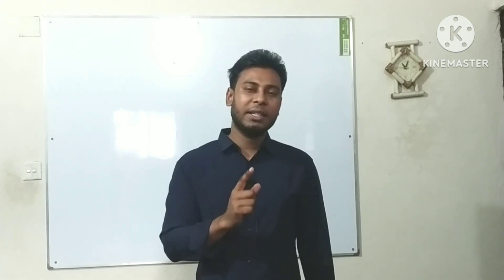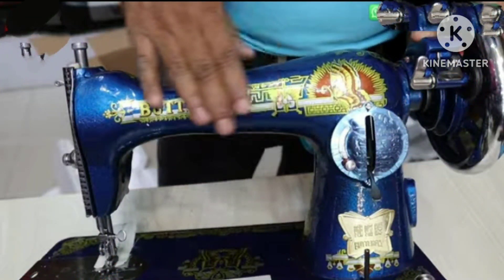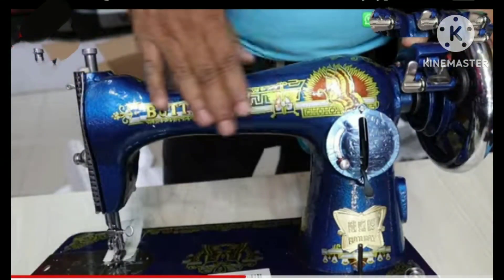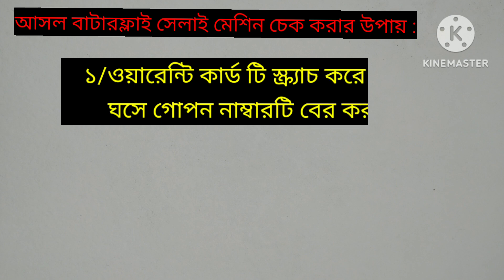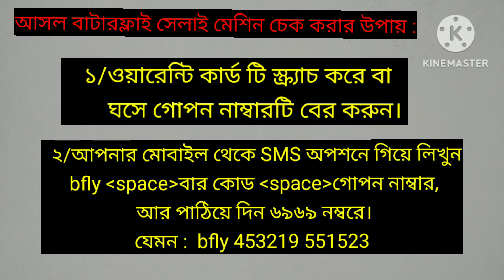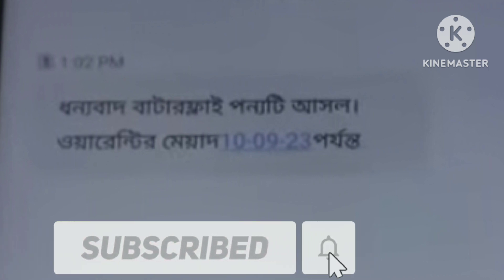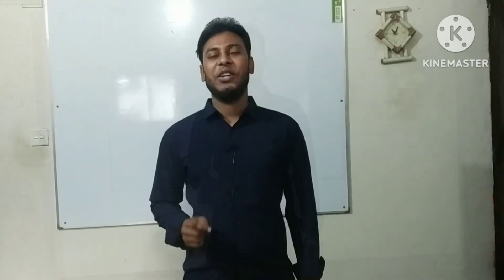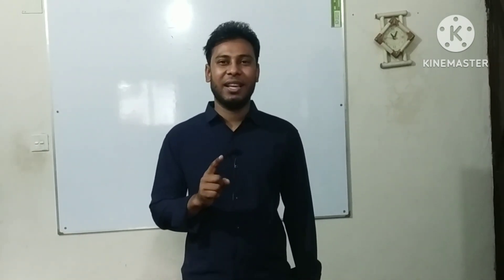আসল বাটারফ্লাই সেলাই মেশিন চেনার উপায়। Orginal Butterfly sweing machine.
আসল বাটারফ্লাই সেলাই মেশিন চেনার উপায়। Orginal Butterfly sweing machine.RT Mix Video.